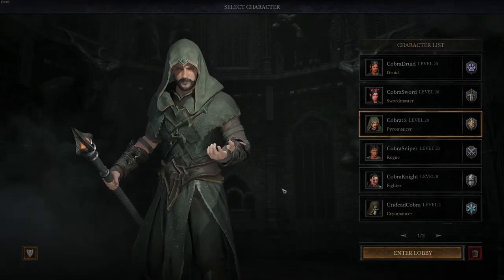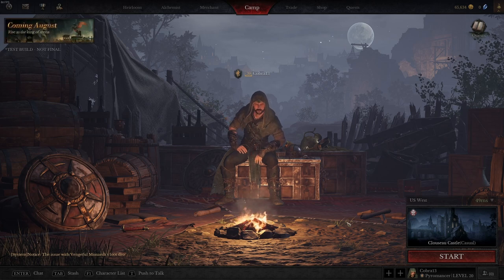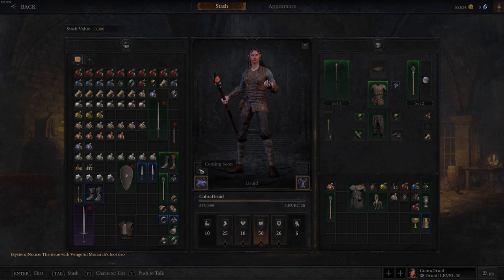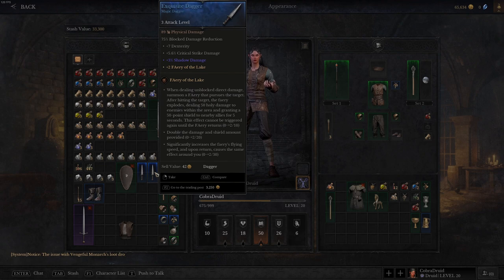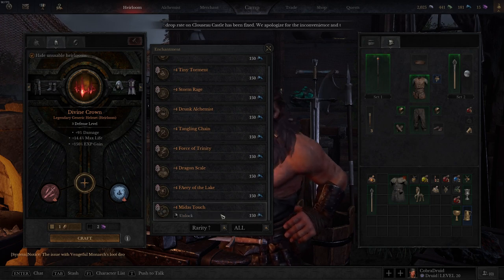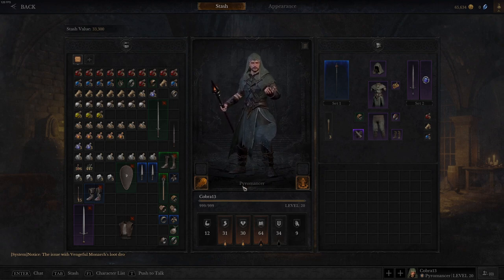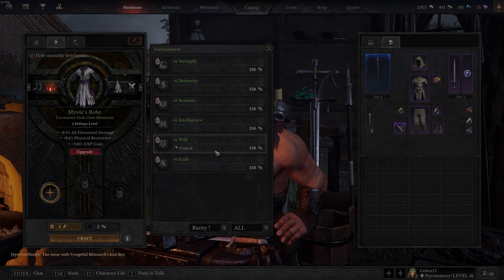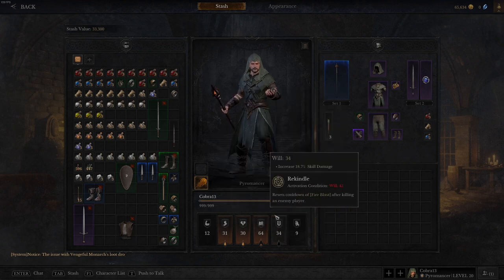Dungeonborne Beginners Guide: Active, passive, and equipment skills explained!